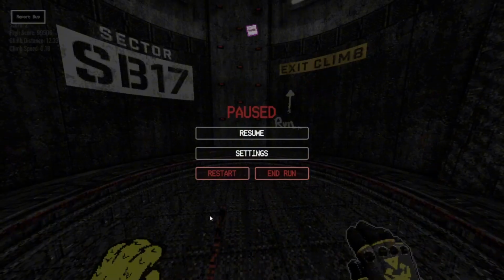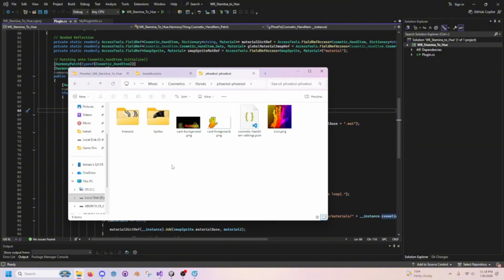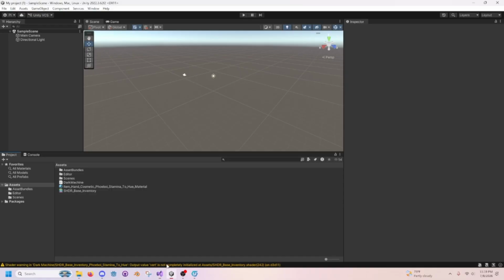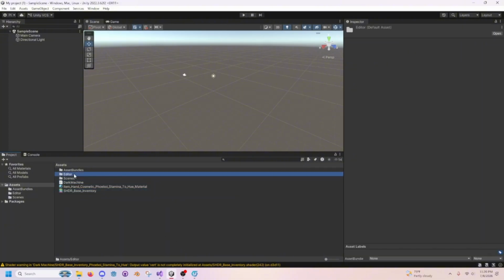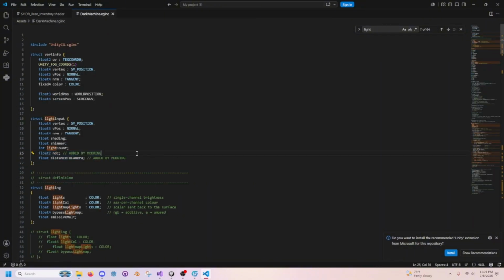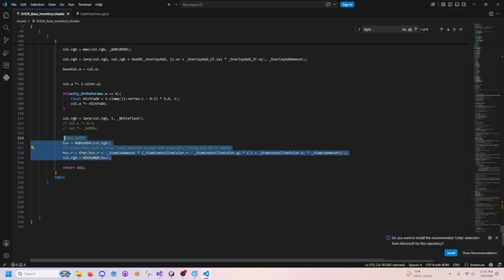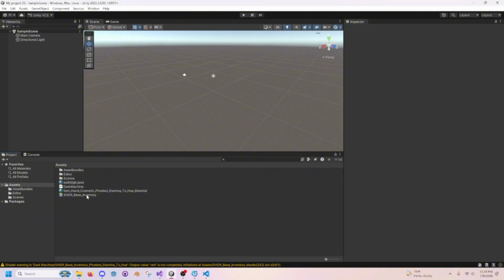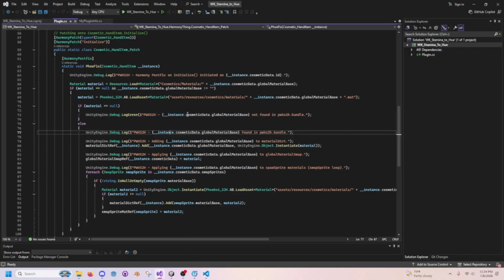White Knuckle Hand Shader Tutorial/Ramble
A tutorial/ramble of how I implemented my custom hand shader into White Knuckle.